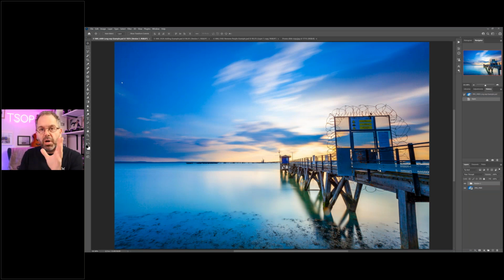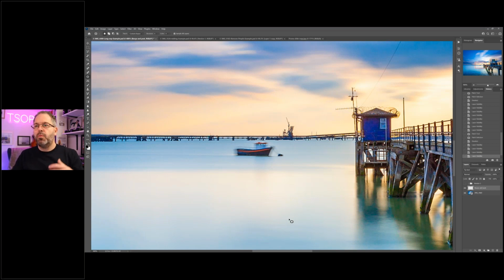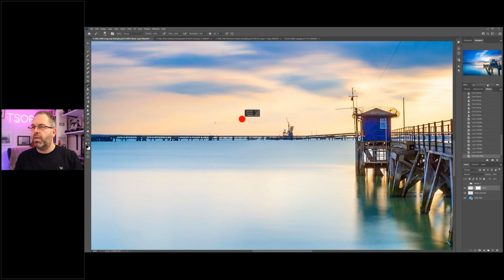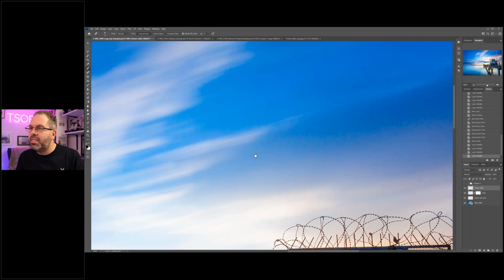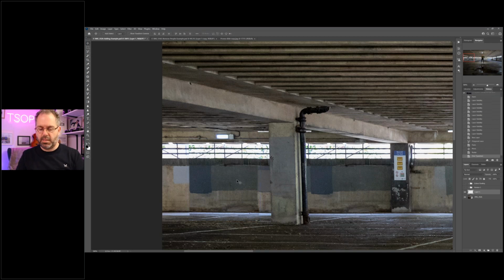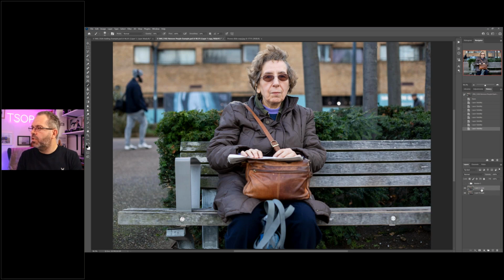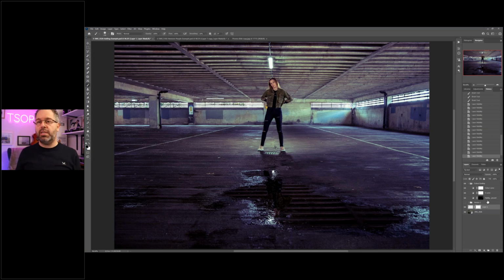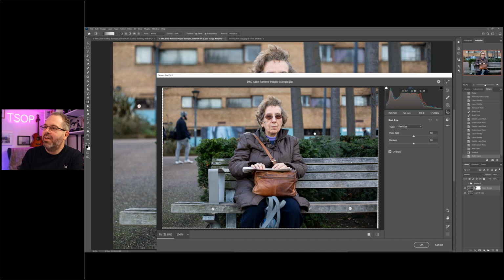English Webinar: Removing objects in Photoshop with Marc Newton/The School of Photography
Removing things from a scene is a very common use of Photoshop but there is no one definitive way to do it. What you are removing and the image you are using will dictate how it will be done.

In this webinar recording with Marc Newton from The School of Photography, we use 3 separate photographs to demonstrate 3 different ways to remove objects so you are armed with all the skills necessary to remove any object from any scene in the future.

Marc also offers his favourite tips on colour management so that your workflow is as efficient as it possibly can be. No matter your level of Photoshop expertise, you are bound to learn something new.

This webinar was recorded on the 13th of April 2022.